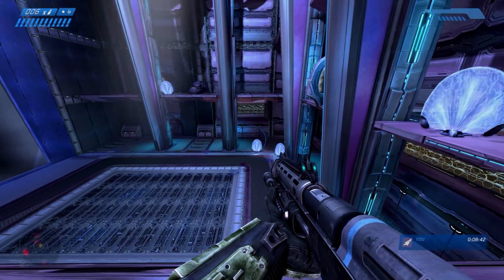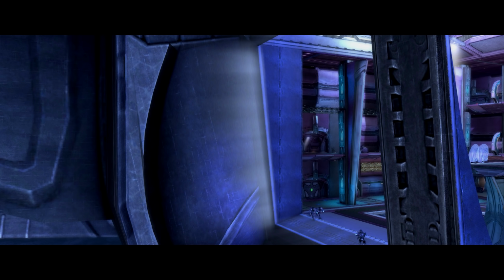Halo CEA on PC is out! But was it ready?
Halo CEA on PC is out now featuring the Halo CEA campaign available for the first time on PC, and the Halo CE multiplayer available for the second. third... ish time? Did Halo CE on PC release before it was ready however? A few bugs and shortcomings come with this launch and beckons the question of if a few more weeks in the oven could've resolved these shortcomings.

Kontrol Freeks
Capture Card